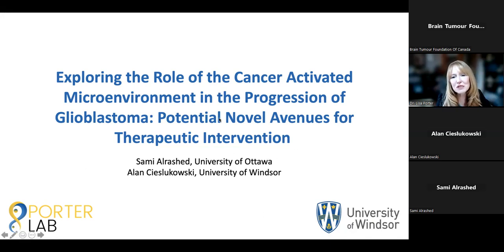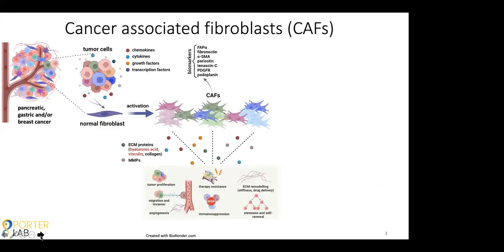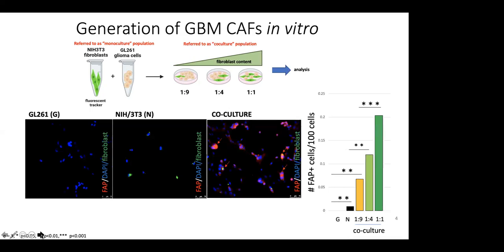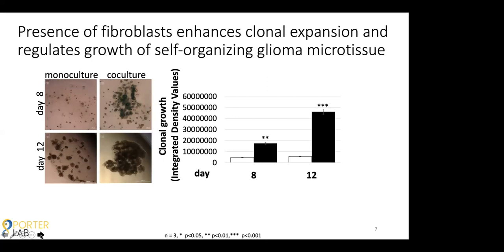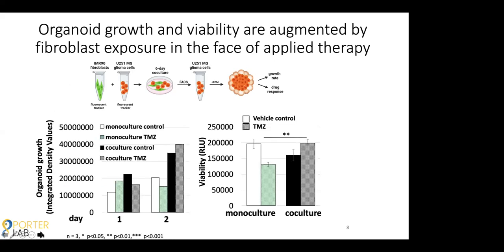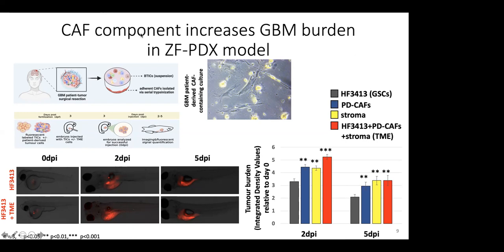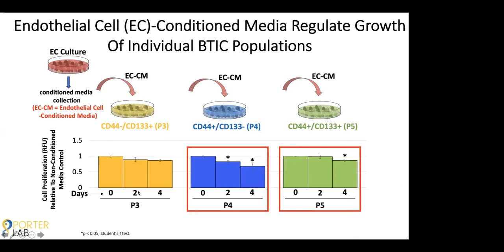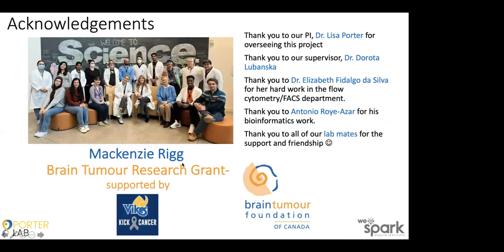Lisa Porter – 2022 Research Grant Recipient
Listen in to Dr. Lisa Porter share an overview of her project, 'Exploring the Role of the Cancer Activated Microenvironment in the Progression of Glioblastoma: Potential Novel Avenues for Therapeutic Interventions'.

205 Horton St E, Suite 203,

All information within the videos has been posted to provide Canadians affected by a brain tumour with support, education, information and an understanding of research programs or to thank donors and supporters for their contributions. The information has been posted with the intent that it be readily available for personal and public non-commercial (educational) use.